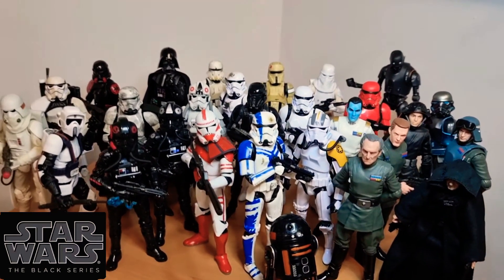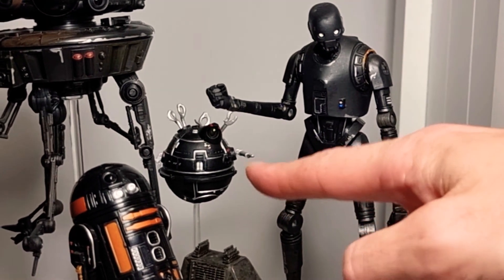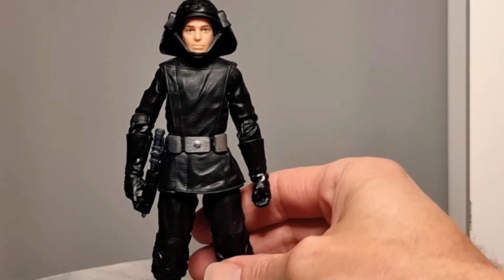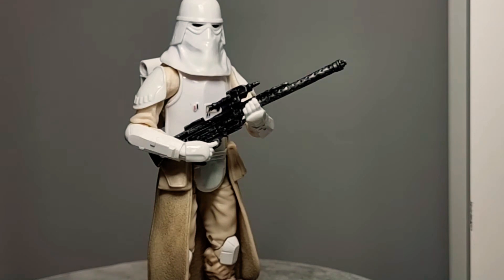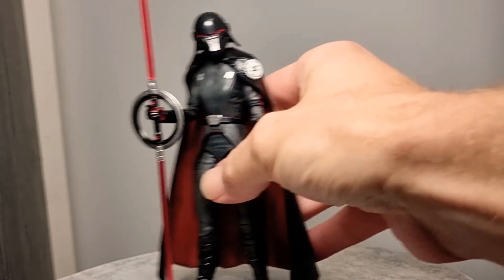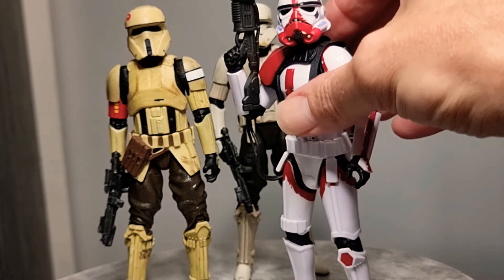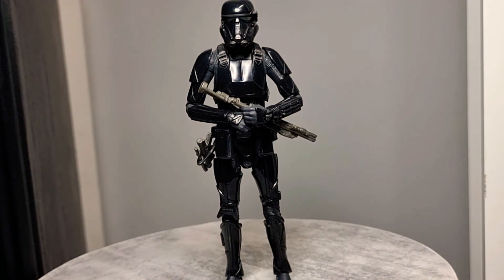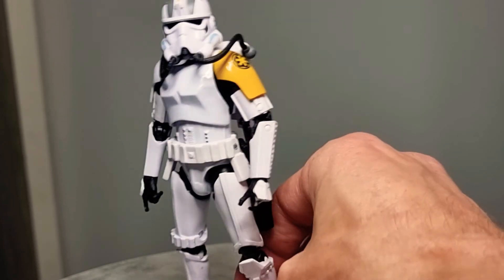Galactic Empire Star Wars The Black Series Collection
A quick look at all my Star Wars The Black Series Galactic Empire figure's